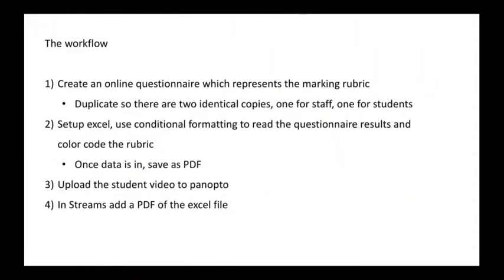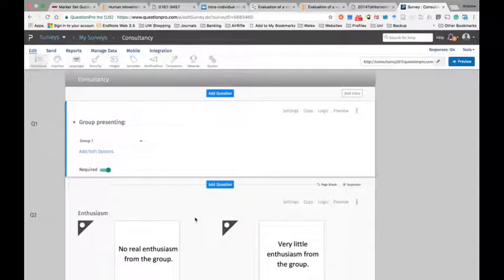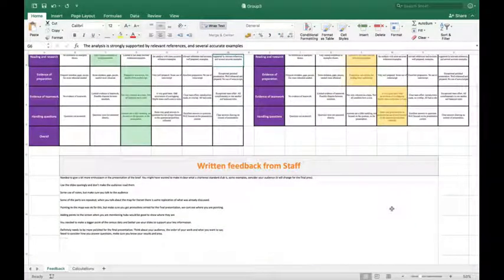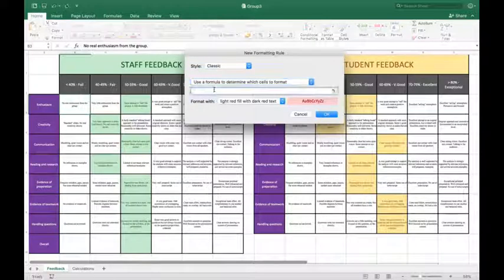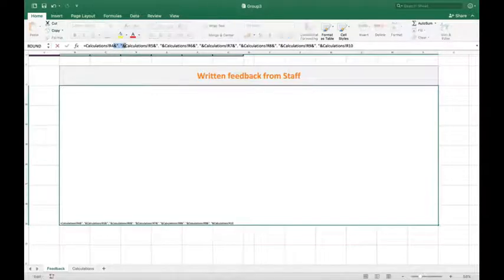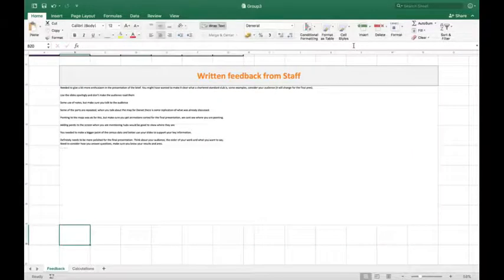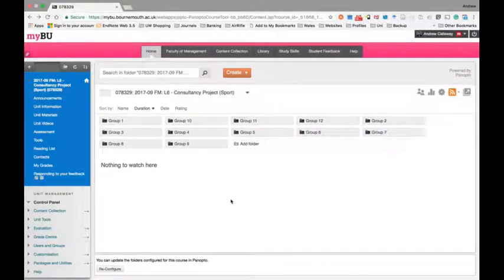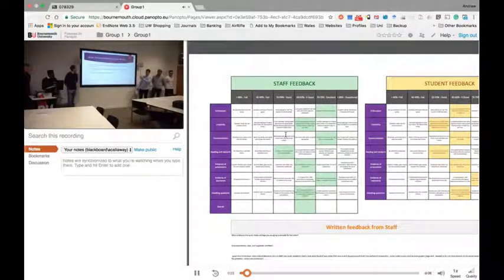Formative Presentation Feedback-Dr Andy Callaway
Formative Feedback presented by Dr. Andy Callaway from the Faculty of Management at Bournemouth University